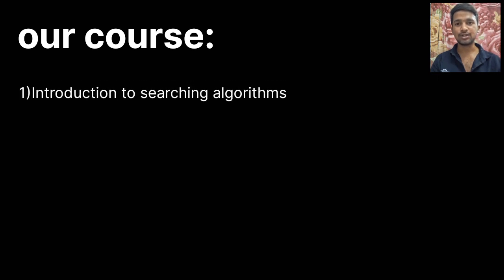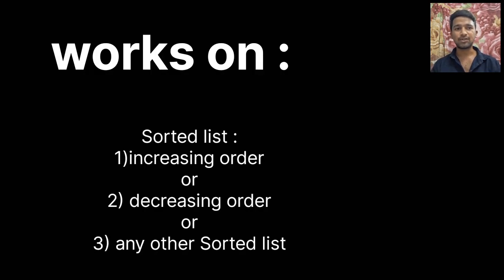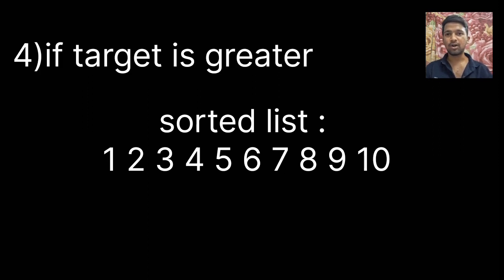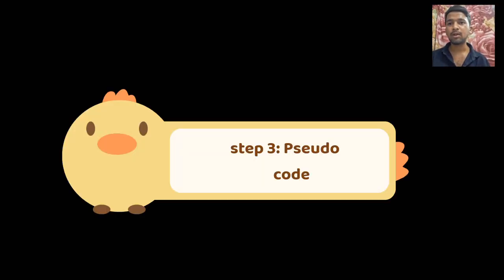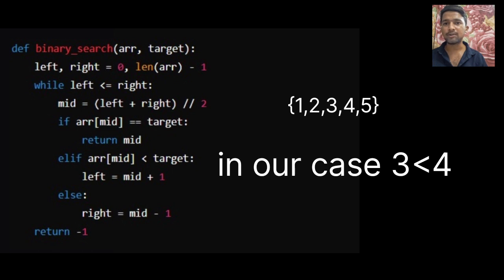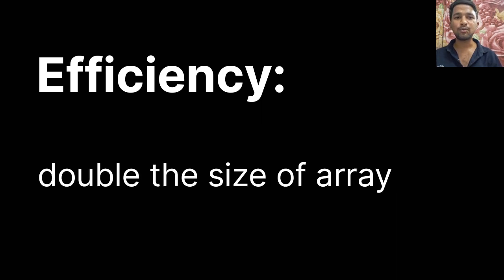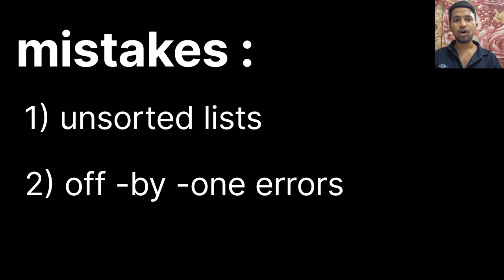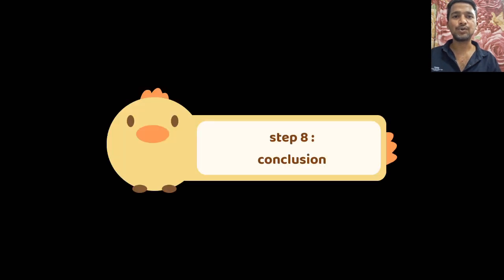Lets together learn about Binary search Algorithms | DSA | Coding | computer science .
for better experience watch in 2x speed .